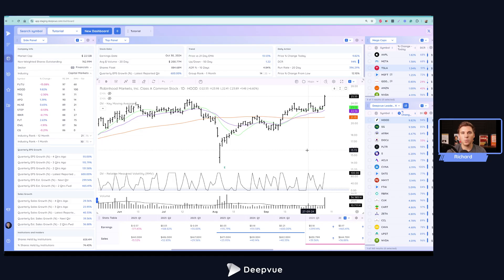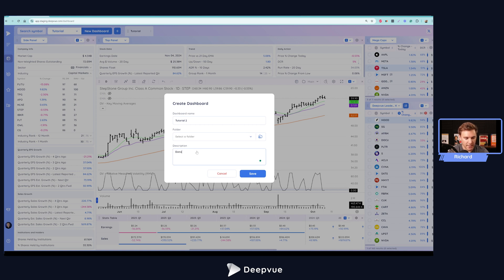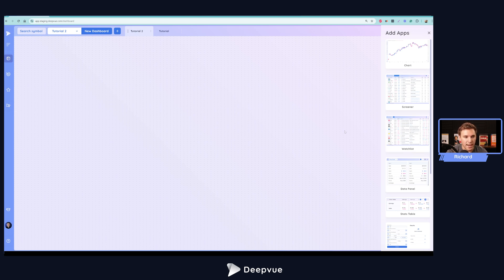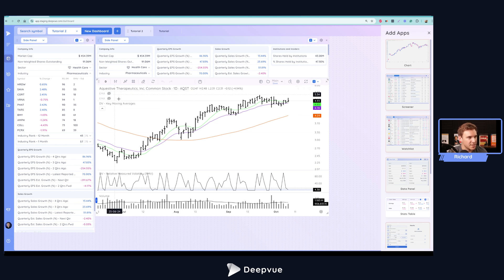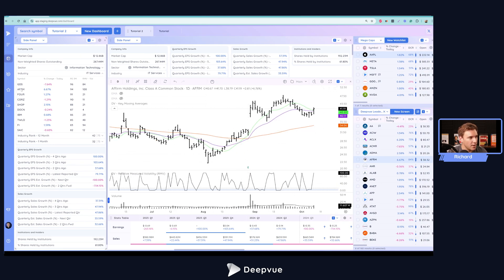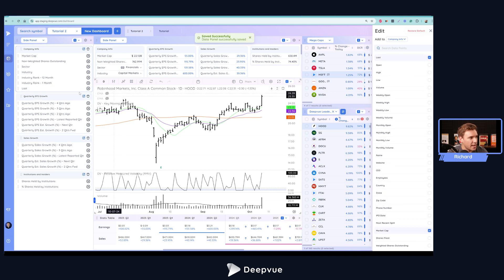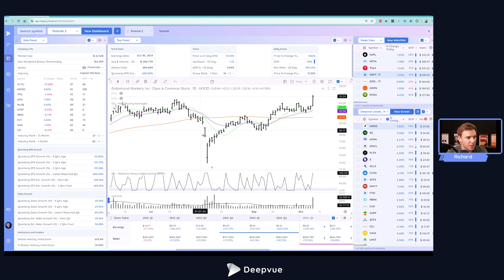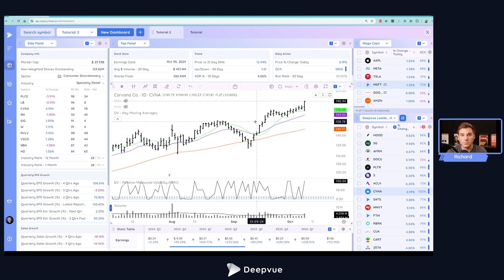How to Create a Pro-Level Trading Dashboard with Custom Data Panel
Build your ultimate trading workspace using Deepvue’s powerful new Data Panel inside the Dashboard module. In this step-by-step tutorial, you'll learn how to create a fully customizable layout using multiple data panels, charts, watchlists, and screeners—all synced and tailored to your trading style.

Learn how to:
✅ Create a new Deepvue dashboard from scratch
✅ Add and position charts, data panels, and stats tables
✅ Load top-performing stocks by group or sector
✅ Customize data points for technical and fundamental analysis
✅ Set up group-linked watchlists and screeners for seamless navigation

We walk through how to edit data groups, add volume and price metrics, use RS ranks, and create visually optimized layouts for daily execution. Whether you're a CANSLIM, swing, or position trader, this dashboard setup is built to help you monitor market leaders and key setups faster than ever.

Don't miss out on this opportunity to revolutionize your trading setup!

Timestamps:
00:00 – Introduction: Build Your Pro-Level Deepvue Dashboard
00:39 – Overview: What You Can Do with the Data Panel
01:11 – Starting from Scratch: Create a New Dashboard
01:41 – Naming, Organizing, and Saving Your Dashboard
02:17 – Quick Start with Dashboard Presets
02:47 – Adding Apps: Chart, Screener, Watchlist, Data Panel
03:46 – Drag-and-Drop Layout Explained
04:55 – Designing the Dashboard Layout with Two Data Panels
06:00 – Adding Watchlist & Screener + Group Linking Setup
07:11 – Full Layout Walkthrough: Chart, Stats Table, Screener, Data Panel
07:46 – Customizing Data Panels: Grouping, Editing, and Reordering
08:51 – Adding New Data Categories and Data Points
10:04 – Loading Preset Data Panels or Creating Your Own
10:37 – Setting Up a Top Panel for Price & Technical Overview
11:08 – Key Metrics to Monitor: Float, Earnings, RS, Price % Change, and More
11:43 – Final Layout Optimization & View Adjustment
12:14 – Wrap-Up: Creativity, Tag Us, and Deepvue Offer Reminder